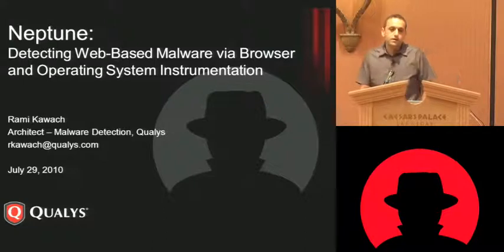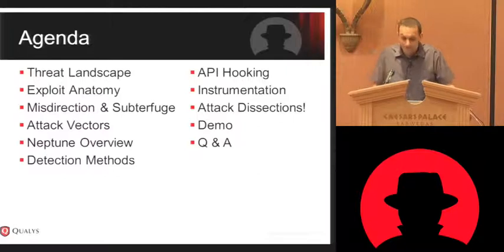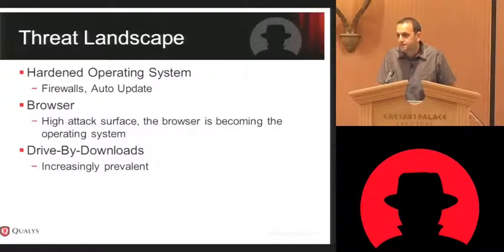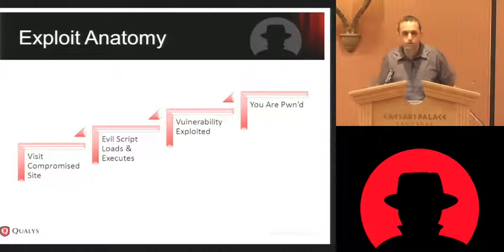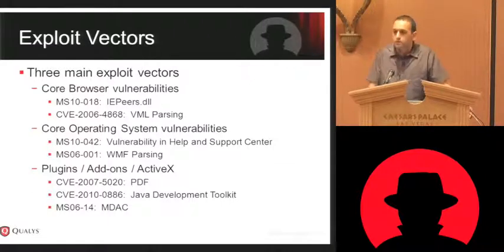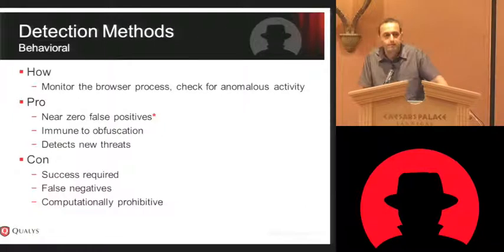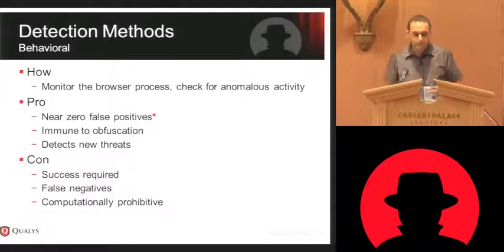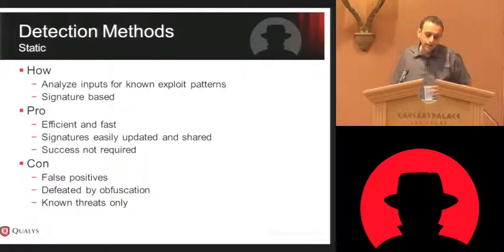Black Hat USA 2010: NEPTUNE: Dissecting Web-Based Malware via Browser and OS Instrumentation 1/5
Speaker: Rami Kawach

Increased built-in security and robust standard configurations have made the classical operating system vulnerabilities a rare occurrence. Malware authors have been forced to switch to alternative channels to get their malicious software installed. One of the main delivery mechanisms is the "drive-by-download": malware is placed on websites and visiting users get infected through their browser, either by attacking a vulnerability in the browser itself; or in one of the common extension or plug-ins.

NEPTUNE intercepts key method invocations within Internet Explorer's TRIDENT rendering engine and reverse engineers its internal data structures in order to trace JavaScript execution. We further hook all relevant operating system entry points in order to monitor browser process activity and network traffic. This allows us to detect any malicious behavior of the browser during the rendering of the page and de-obfuscates layer by layer all JavaScript. We rely heavily on the DETOURS package, which is a Microsoft library for intercepting arbitrary Win32 binary functions on x86 machines.

We will step through two real world examples of web based attacks, one using a JavaScript vector, the other exploiting a weakness in Adobe's Acrobat Reader. We enumerate the APIs necessary to detect and de-obfuscate the attack. We also will discuss in detail the DETOURS library in comparison with traditional API hooking, and points out its strengths and its shortcomings and what was required to overcome them.

We will then investigate and compare NEPTUNE's main strategies for the detection of malware: static analysis that applies heuristics vs. a purely behavioral model. Both methods have pros and cons and we will demonstrate advantages and disadvantages of both approaches discussing accuracy, complexity and performance.

In conjunction with the presentation we will release a free web based tool that can be used by anyone to determine the malware status of single web page. Reports will contain a full breakdown of the page in question, including de-obfuscated JavaScript, Reputation scores by host and results of the behavior analysis. An API will also be released in conjunction for larger scanning needs.